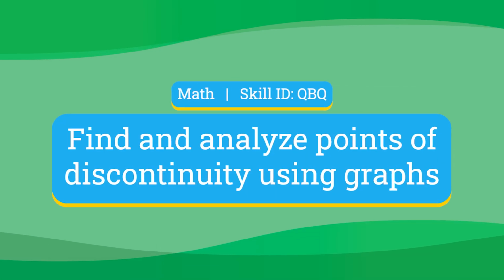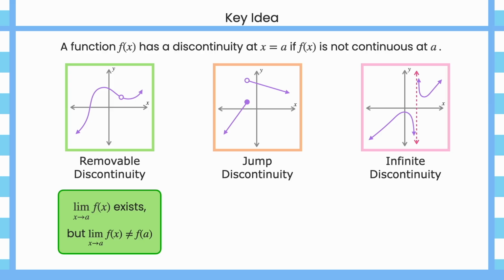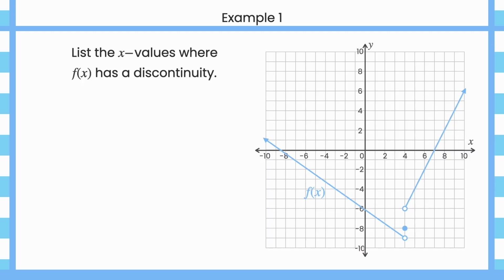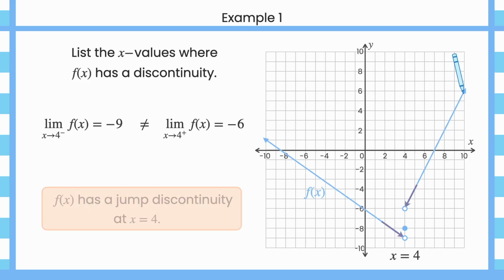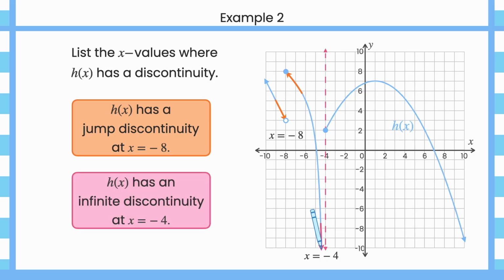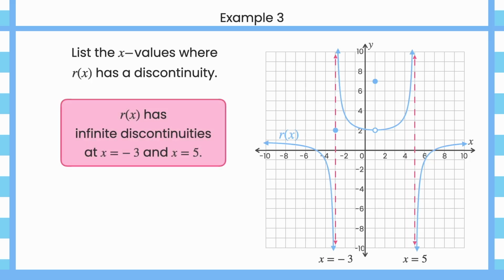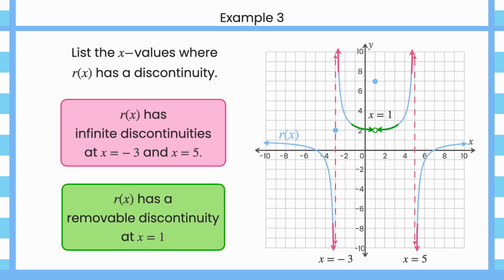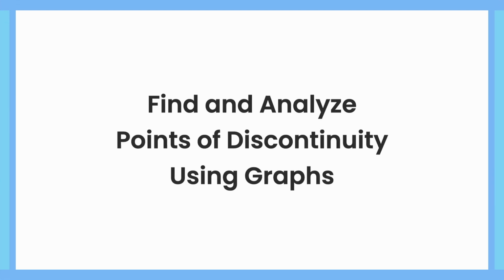Finding and Analyzing Points of Discontinuity Using Graphs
In this video, you’ll learn how to find and analyze points of discontinuity using graphs. We explain the different types of discontinuities and show how to identify them step by step, helping you understand where a function is not continuous.

What you’ll learn:
📌 How to spot holes, jumps, and vertical asymptotes on a graph
📌 How to classify points of discontinuity
📌 How to analyze a graph to determine where a function is continuous or not

This lesson is perfect for high school students studying algebra or calculus and anyone looking to strengthen their understanding of function behavior and graph analysis.

Ready to try it yourself? Keep practicing finding discontinuities on IXL with interactive questions that adapt to your level

0:00 Introduction to discontinuities
1:17 Example 1
2:07 Example 2
2:54 Example 3
3:47 Example 4
4:16 Outro